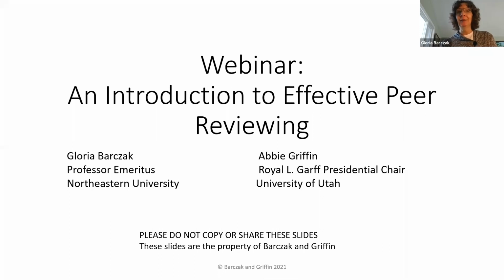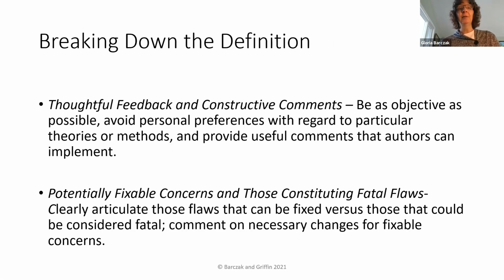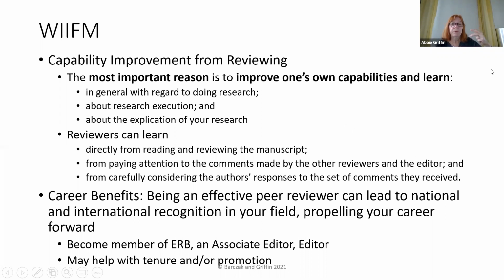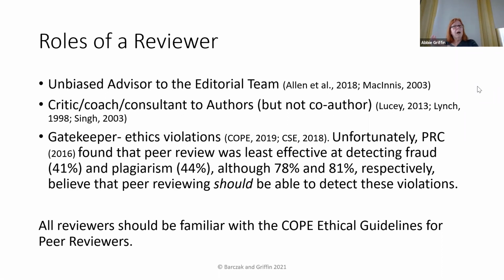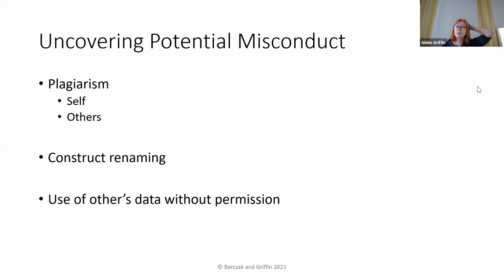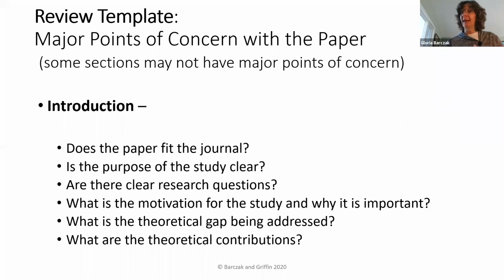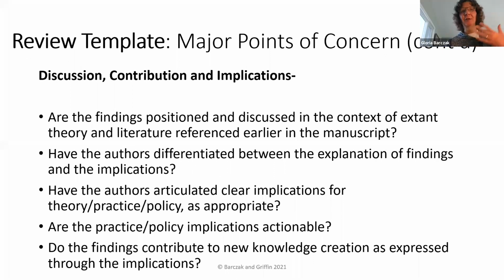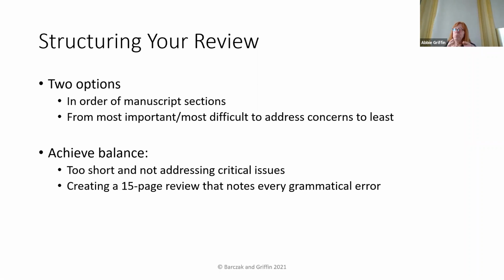How to Peer Review Papers Effectively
Professor Gloria Barczak and Professor Abbie Griffin